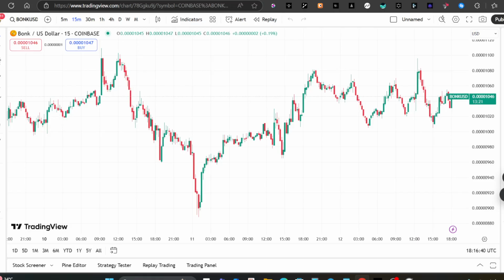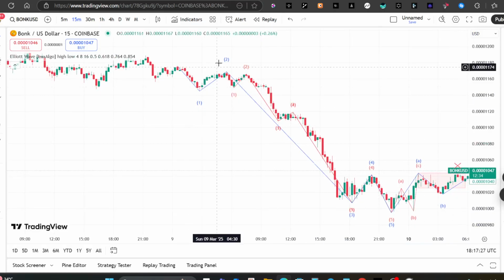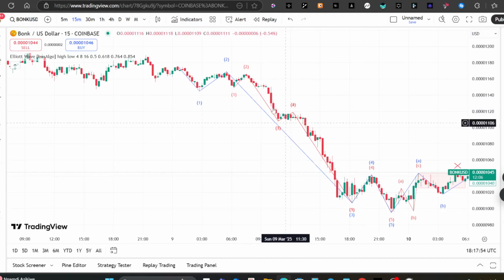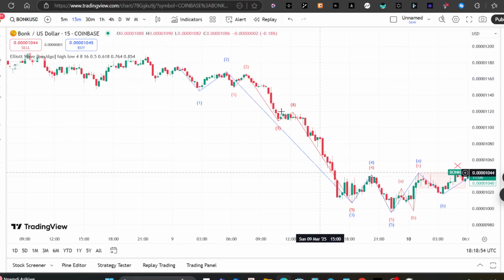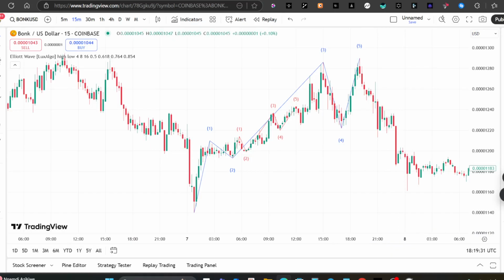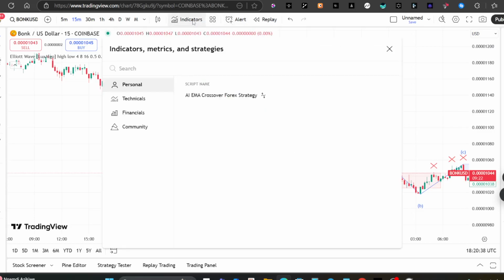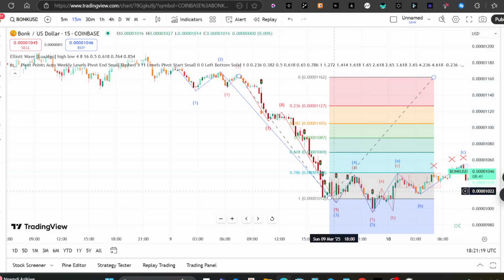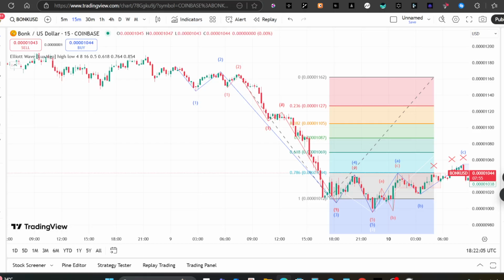How to Trade Elliott Wave Extensions – The Key to Catching Massive Moves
In today’s video, we’re diving into Elliott Wave Extensions and how they can take your trading to the next level. If you're familiar with Elliott Wave Theory, you know that the market moves in predictable cycles. However, extensions occur when a wave exceeds its typical range, offering incredible opportunities for traders. Understanding these extensions is key to anticipating major price movements and improving your entries and exits.

Why Are Elliott Wave Extensions Important?
Recognizing an Elliott Wave extension helps you avoid getting caught in the middle of a wave. It gives you a better understanding of how far a wave could go and when to prepare for a correction or reversal. Instead of waiting for a trade to stall or reverse unexpectedly, you'll have a solid understanding of where the market might continue to move, increasing your chances of staying in profitable trades longer.

How to Spot Elliott Wave Extensions in the Market
The key to identifying Elliott Wave Extensions lies in observing the strength and length of the waves. Wave 3 is usually the most extended, followed by Wave 5 in some cases. When Wave 3 shows clear signs of exceeding the normal price range, it often signals the possibility of a strong continuation. Use tools like Fibonacci retracement and extension levels to pinpoint potential price targets for these extended waves.

If you want to make better trading decisions, identifying and understanding Elliott Wave Extensions is an absolute game-changer. They help you forecast significant price movements and maximize your position in trending markets.